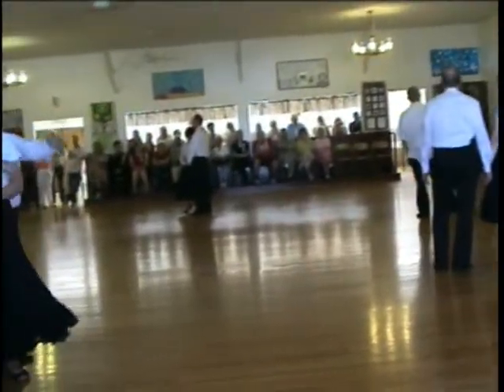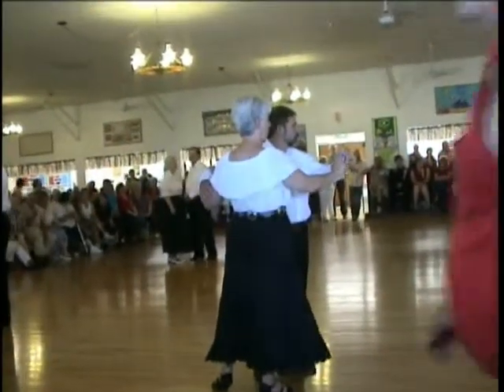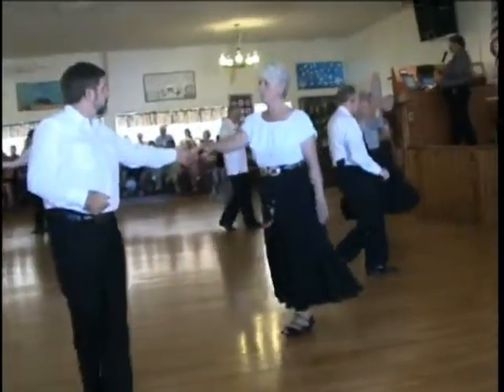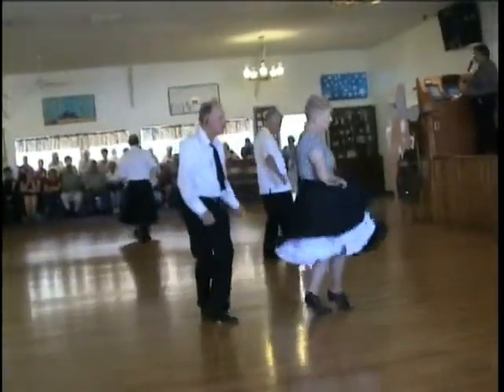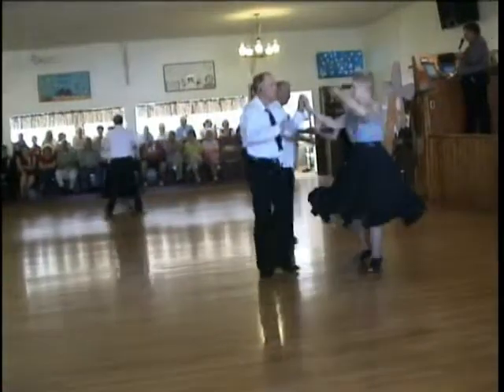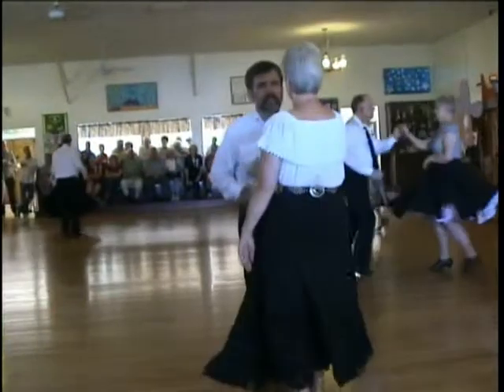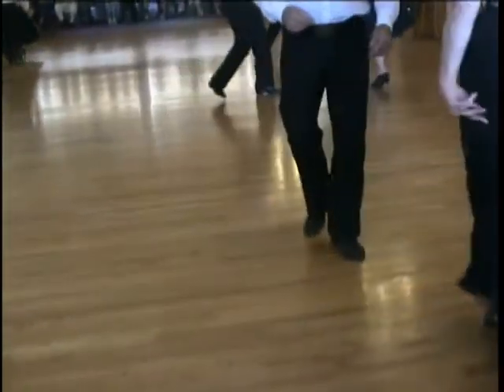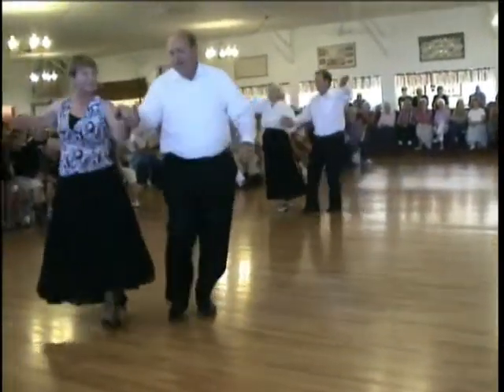Cha Cha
Another version of the Carousels Exhibition at the Salmon BBQ in Spokane Washington 2009